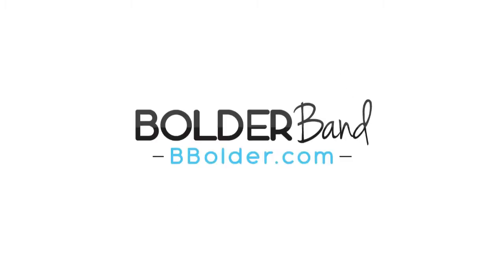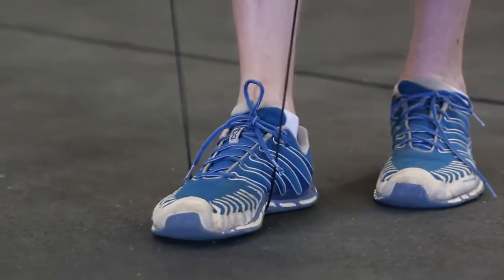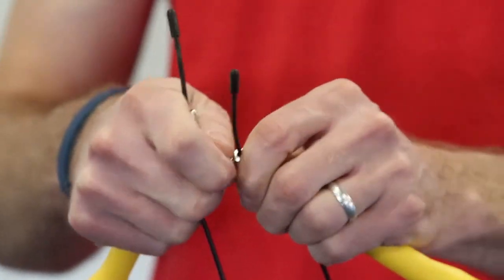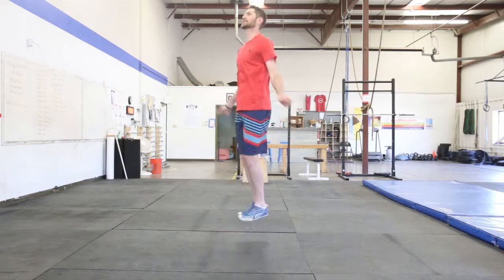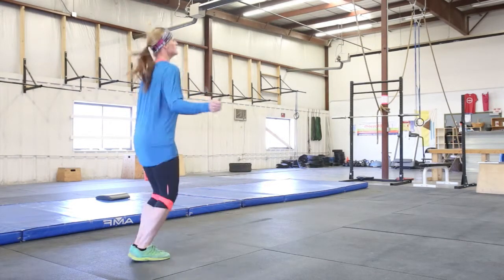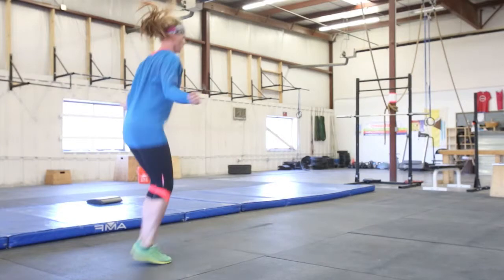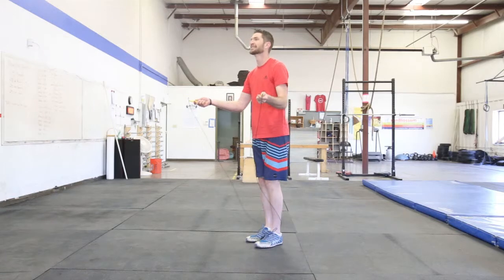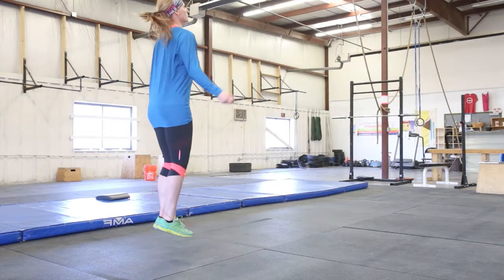Double Unders Tutorial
If you're a beginner, start here! In this episode, we learn what double-unders are, and some slow motion examples of what they should look like.

Learn how to size your jump rope, what body position you should have, and watch out for common faults that lead to inefficient double-unders.